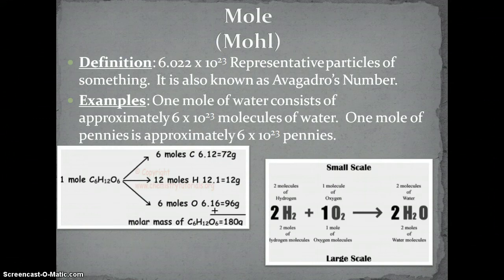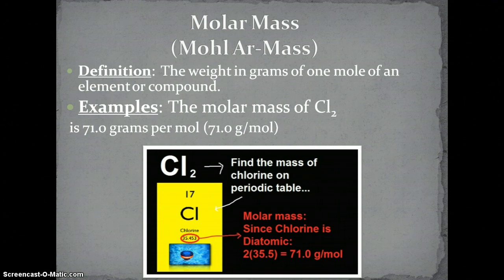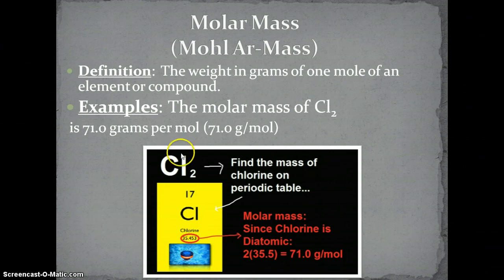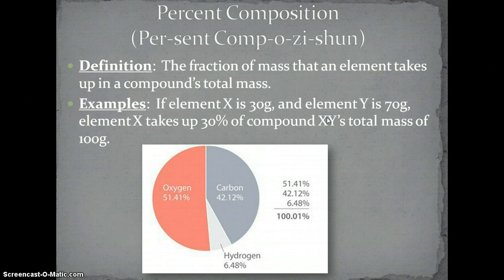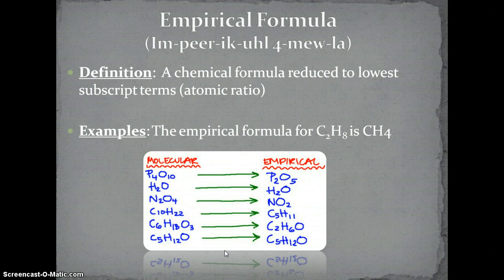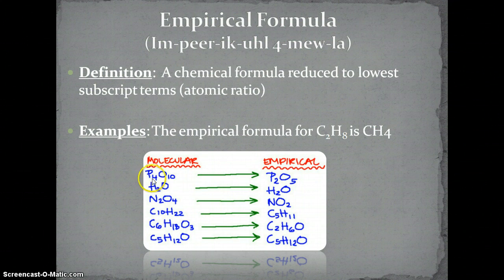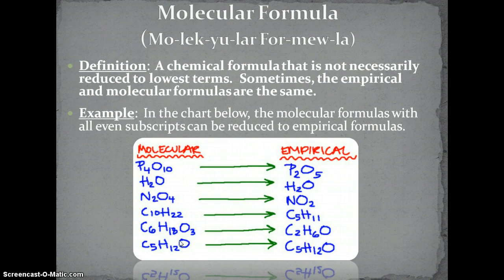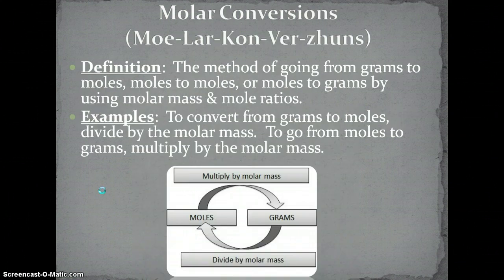GChem Mole Vocab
Mole unit vocab